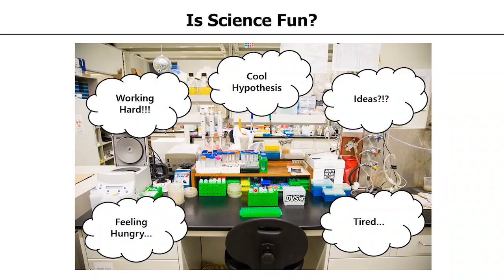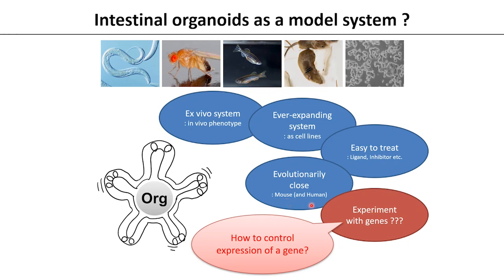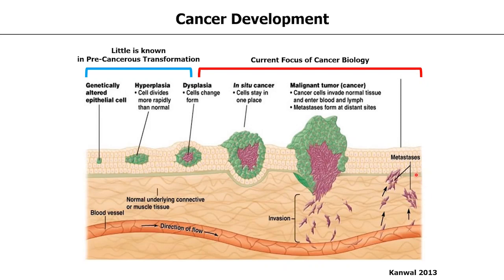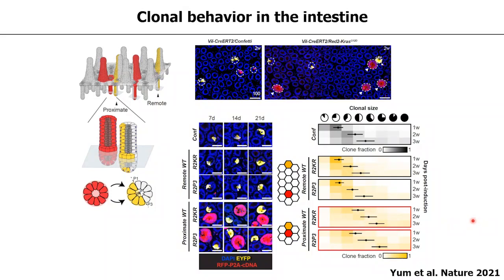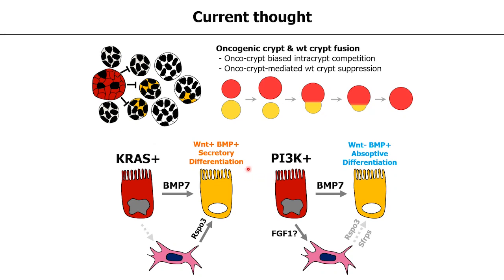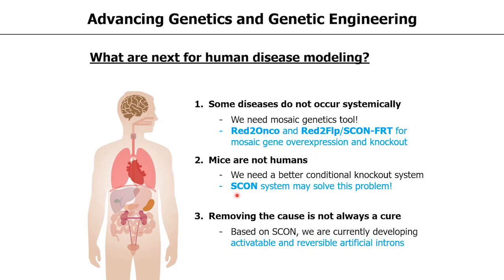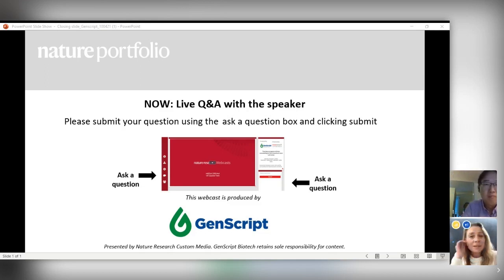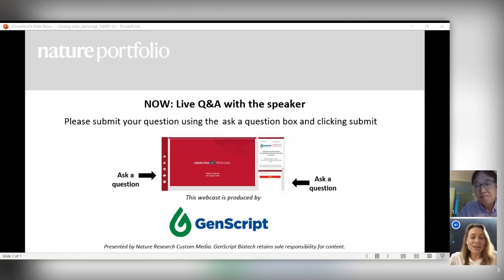Webinar - Tracing oncogene-driven remodeling of the intestinal stem cell niche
Interactions between tumor cells and the surrounding microenvironment contribute to tumor progression, metastasis, and recurrence. Here, Dr. Koo and his team from IMBA present an oncogene-associated, multicolor reporter mouse model, the Red2Onco system, that allows differential tracing of mutant and wild-type cells in the same tissue.

* Speaker : Dr. Bon-Kyoung Koo, Group Leader, Institute of Molecular Biotechnology of Austrian Academy of Sciences (IMBA), Vienna, Austria